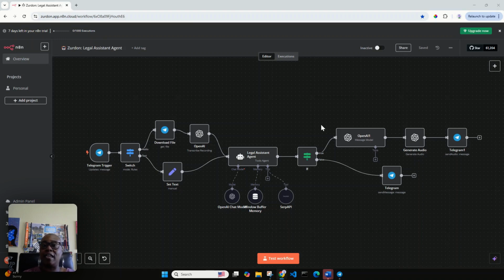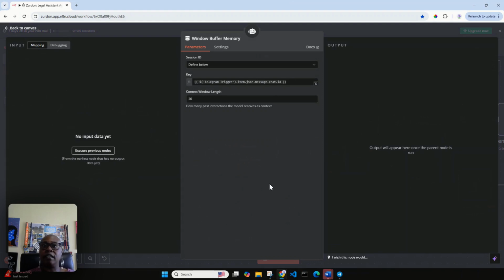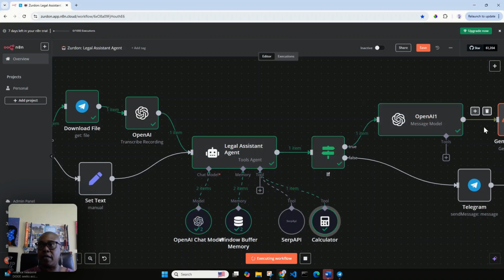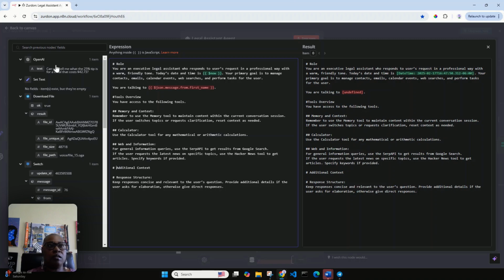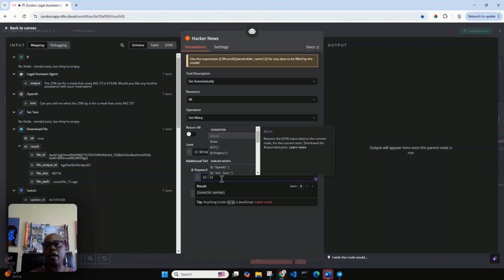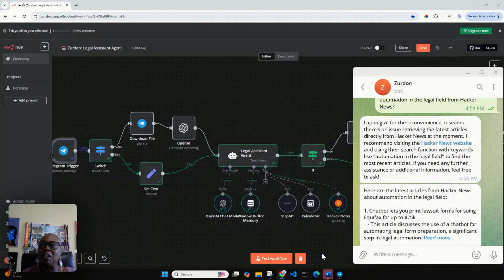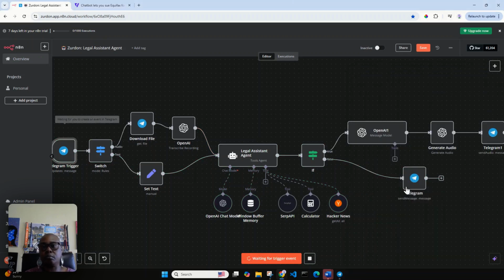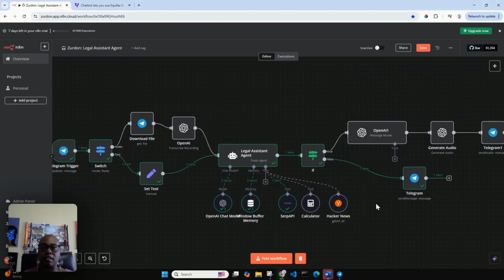Automate Your Law Firm ~ Day 30: Building a Legal Assistant Agent with N8N Pt 2 ~ Basic Tools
In this episode, I am continuing to build the Legal Assistant Agent in N8N, expanding its capabilities by defining and adding basic tools that attorneys can use for quick tasks. Today, I will show you how to integrate features that allow the assistant to search the web and calculate a tip for a meal—small but useful functions that showcase the assistant’s versatility. 🤖⚖️

What you will learn in this video:
🔍 How to integrate a web search tool – Enable the assistant to fetch relevant legal information and case law instantly.
💰 Adding a tip calculator feature – Demonstrating how the assistant can handle basic calculations for quick convenience.
⚡ How attorneys can expand and customize their AI assistant – Understanding the potential of adding more tools to enhance automation.

This is just the beginning of making the Legal Assistant Agent a powerful productivity tool for attorneys. 🚀